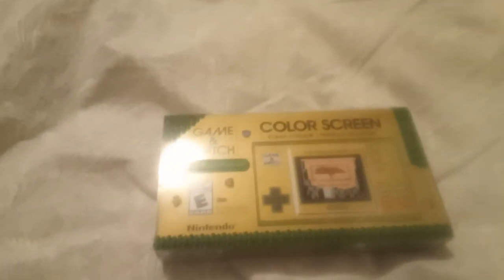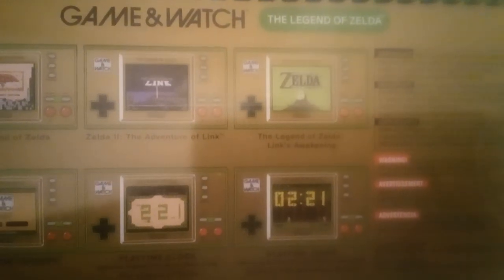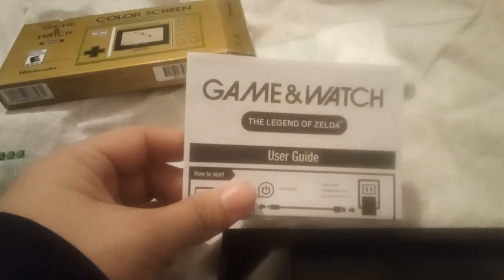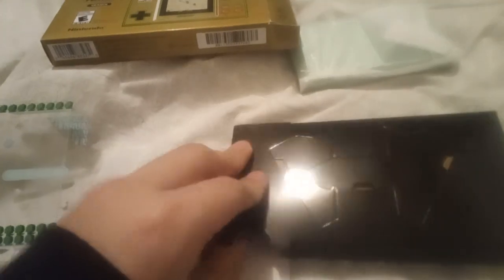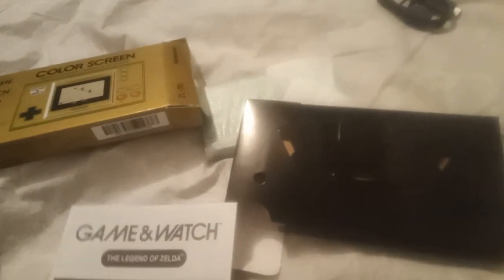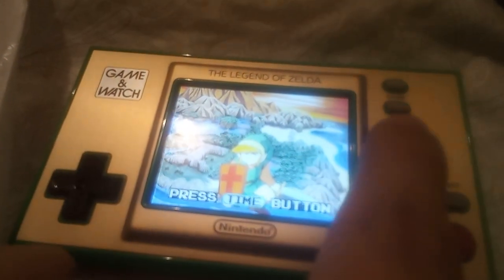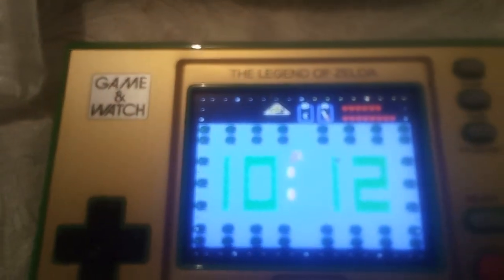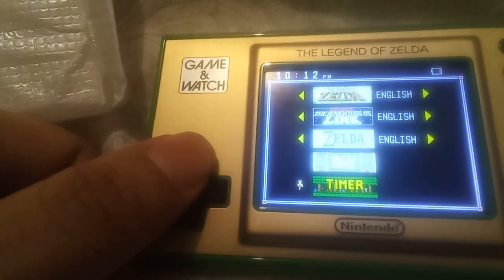Game and Watch The Legend of Zelda Edition Unboxing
I’m excited for  Game and Watch The Legend of Zelda Edition feature The Legend of Zelda Nes Zelda 2 The Adventure of Link and The Legend of Zelda Link’s Awakening Game Boy version.